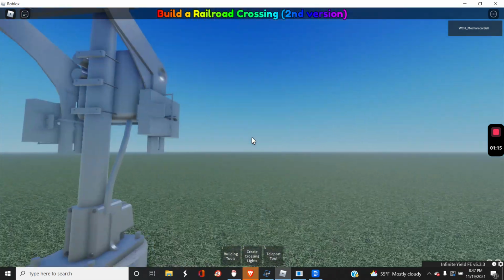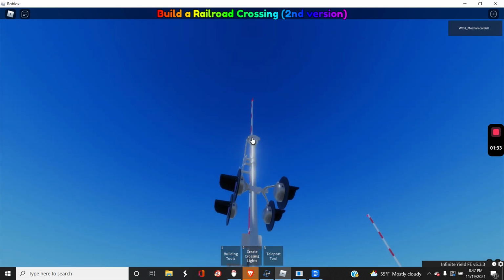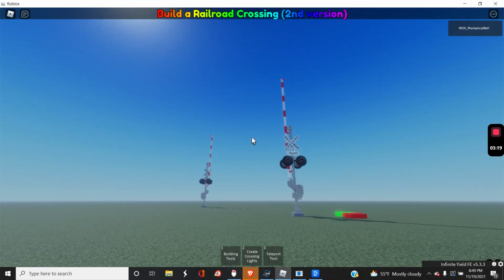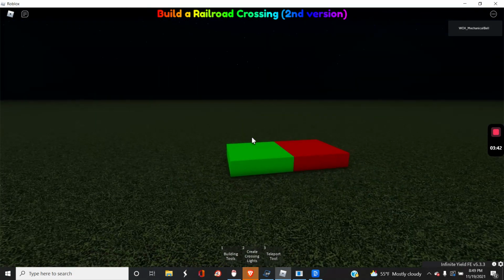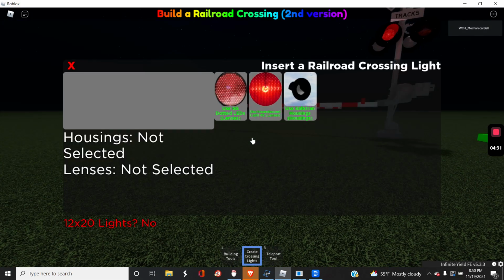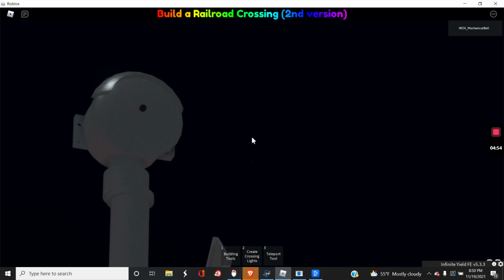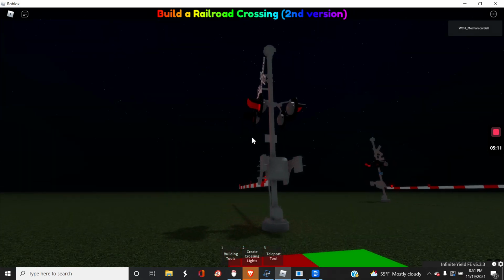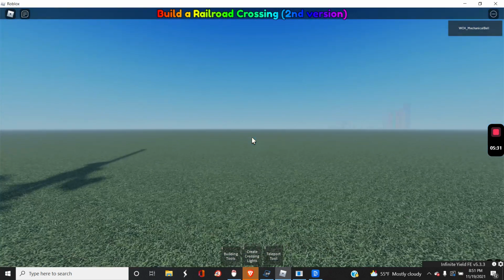My railroad crossing I built in Roblox: Build a Railroad Crossing (2nd version)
Thanks, Grayson Chu and Devin the fire wolf